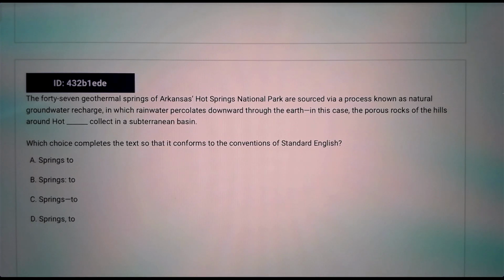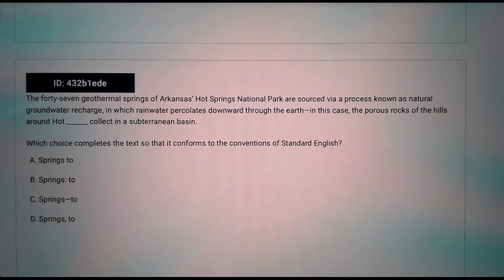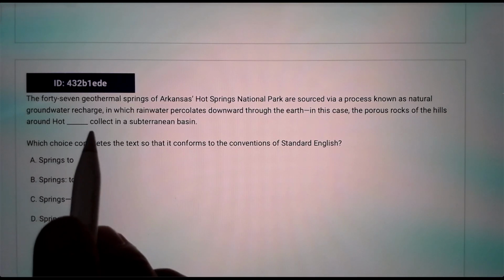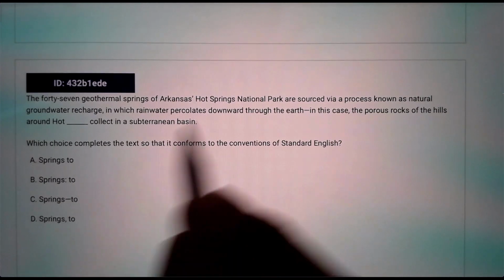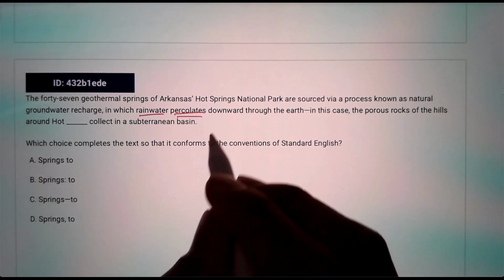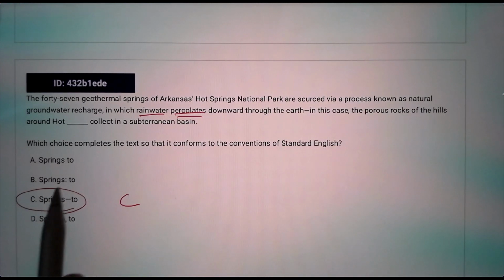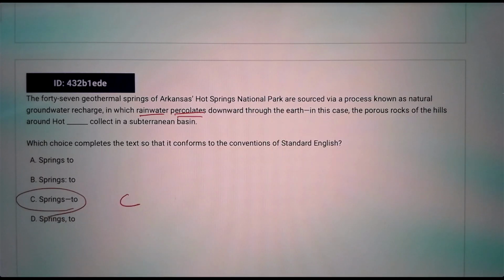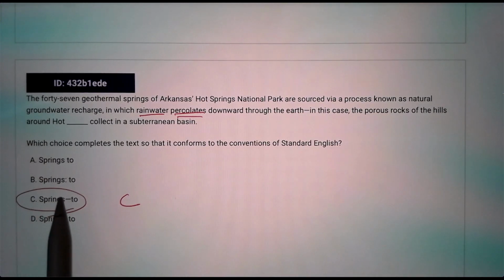SAT English: Lesson 1B Problem 19 (ID: 432b1ede)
SAT English
Topic: Standard English Conventions
Subtopic: Boundaries
Level: Medium
QID: 432b1ede